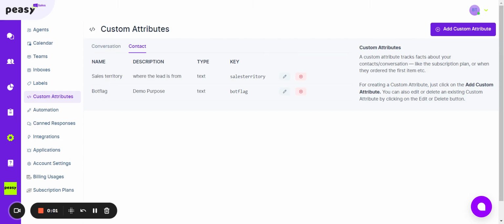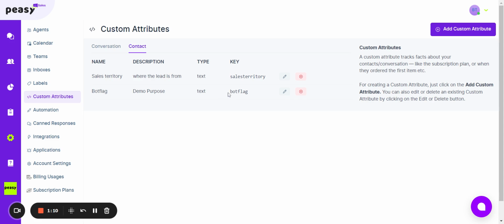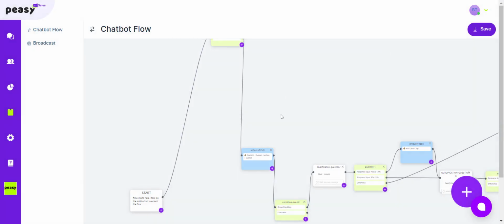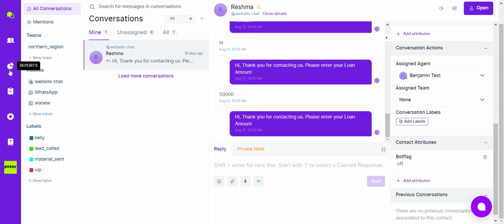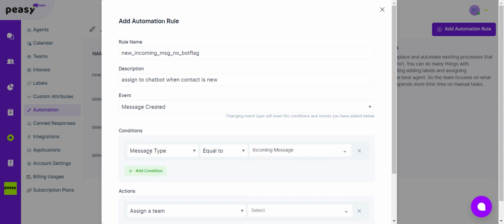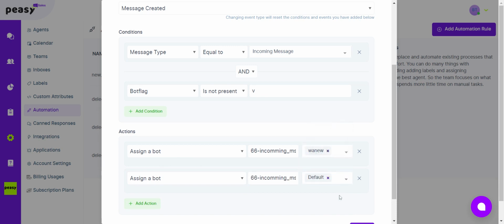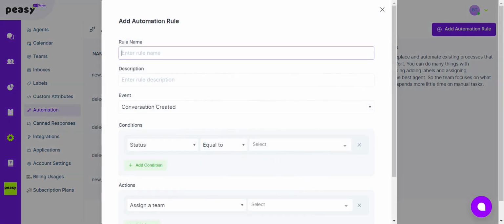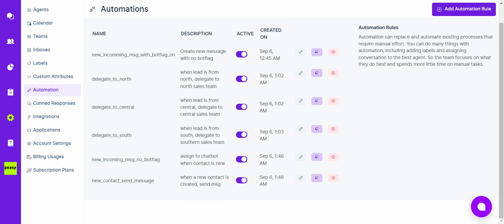How to edit your chatbot's triggering condition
You can determine when and how your chatbot is triggered using conditional rules. Conditional rules prevent your chatbot from interrupting agent conversation, and also allow you to create different chatbot for different use case and scenario.